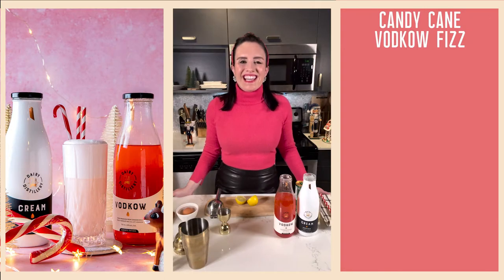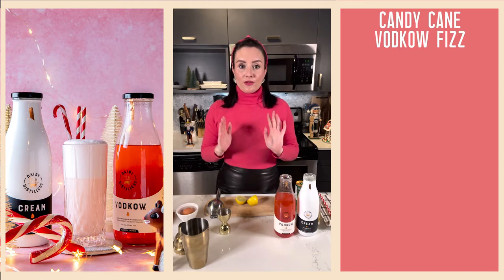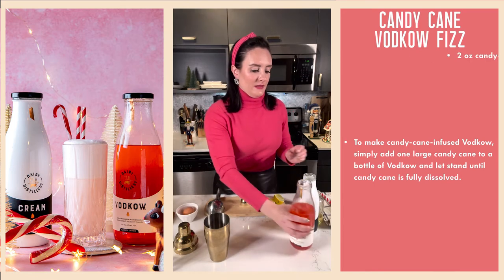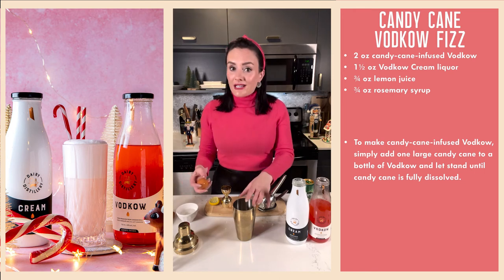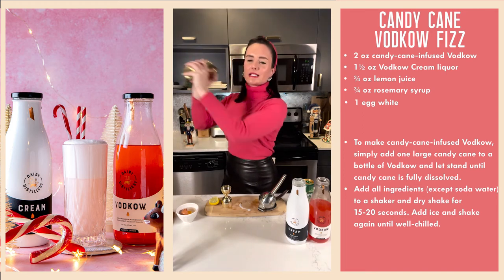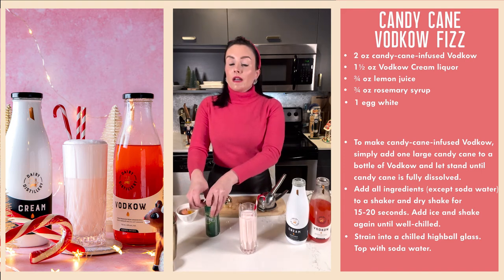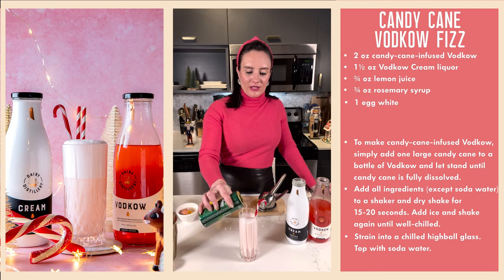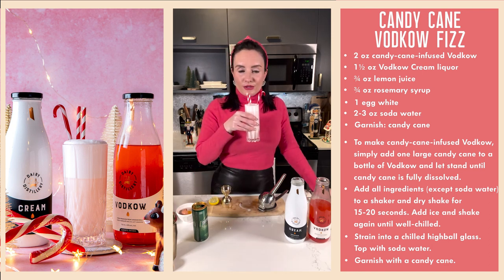CANDY CANE VODKOW FIZZ - HOLIDAY VODKA COCKTAIL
Vodkow Cream is Canada’s first lactose-free dairy cream liquor. Made with Canadian cream, sugar, and Vodkow. Less sweet than other cream liquors, Vodkow Cream starts with the heat of vodka that fades into the buttery smoothness of cream.

CANDY CANE VODKOW FIZZ

- 2 oz candy-cane-infused Vodkow
- 1½ oz Vodkow Cream liquor
- ¾ oz lemon juice
- ¾ oz rosemary syrup
- 1 egg white
- 2-3 oz soda water
- Garnish: candy cane

- To make candy-cane-infused Vodkow, simply add one large candy cane to a bottle of Vodkow and let stand until candy cane is fully dissolved.
- Add all ingredients (except soda water) to a shaker and dry shake for 15-20 seconds. Add ice and shake again until well-chilled.
- Strain into a chilled highball glass. Top with soda water.
- Garnish with a candy cane.